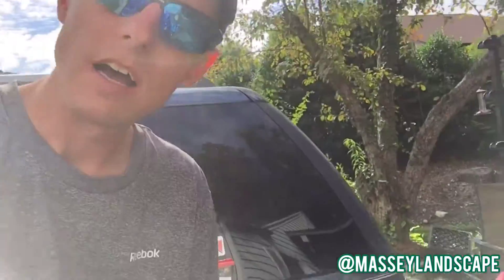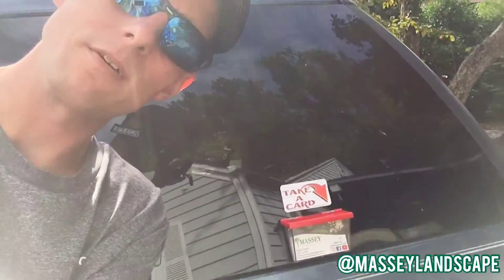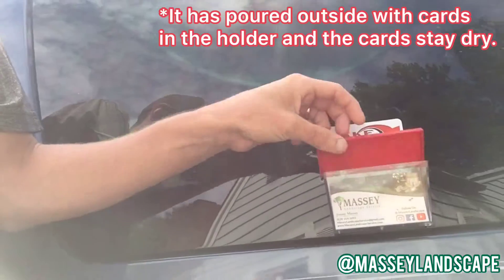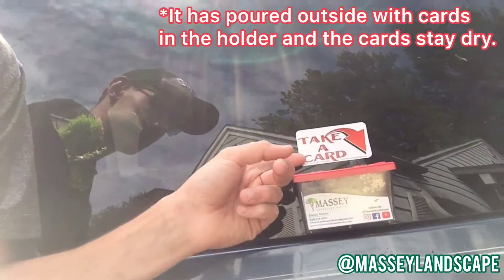A Cool and Quick Tip to Get New Customers from Your Truck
If you're looking to get new customers, check out this cool tip from Jimmy Massey of Massey Landscape Service that costs just $10, and saw an immediate result for Jimmy.

See more videos like this from the pros at ECHO Means Business: bitly.com